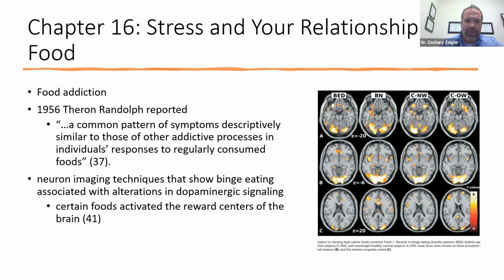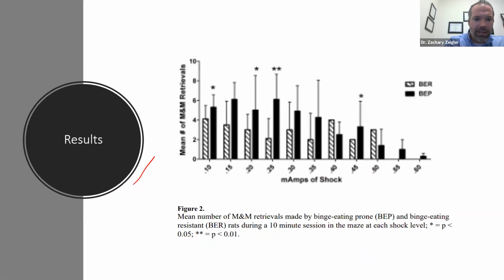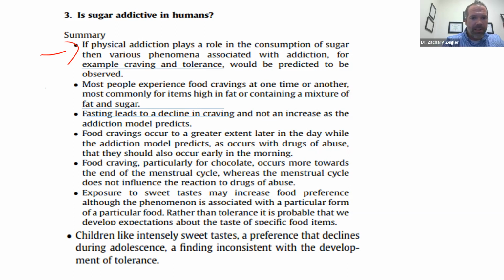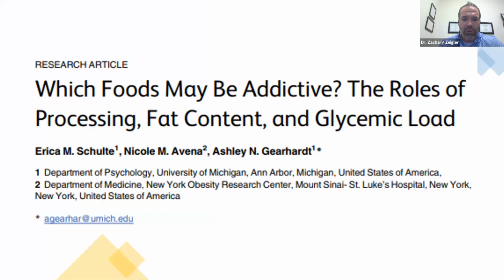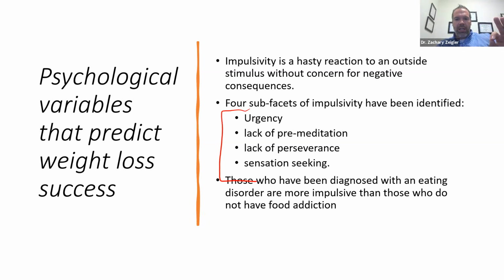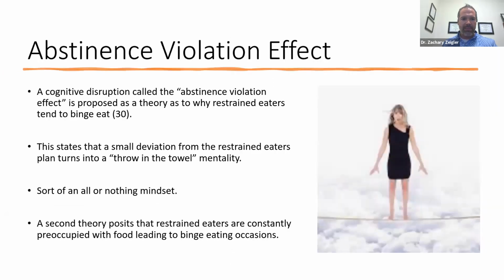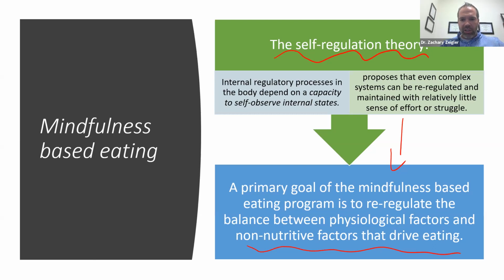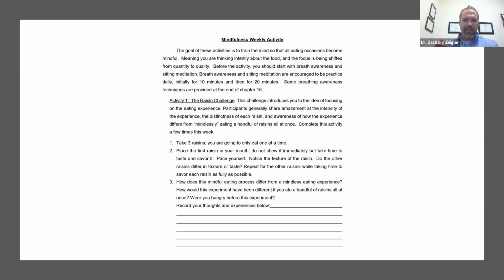Module 9 Part 2: Beverages and the Psychology of Weight Loss (Chapters 15-16)